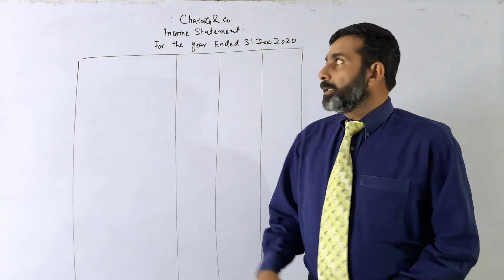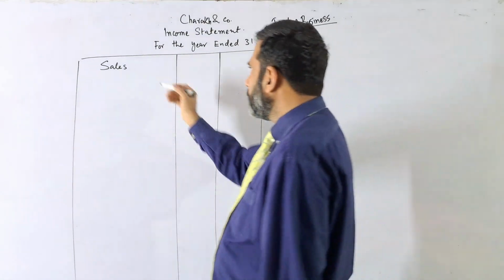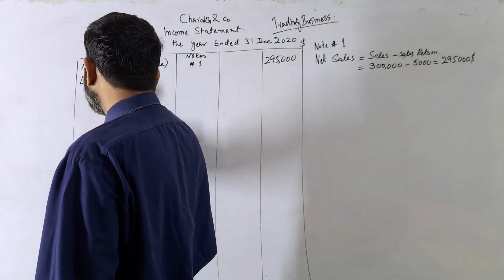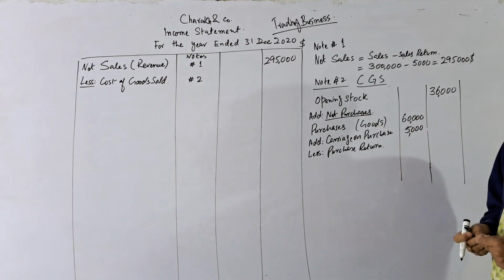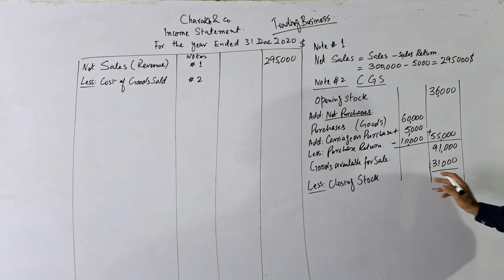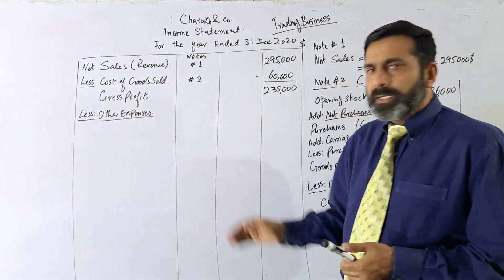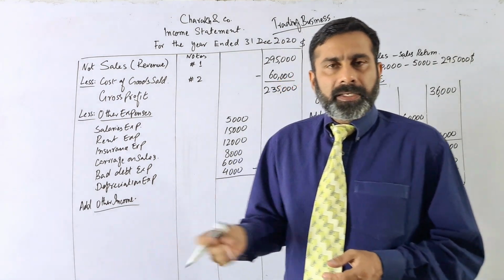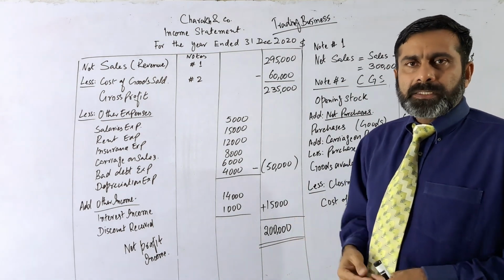Income Statement for Trading Busiess Part-1 Accounting knowledge hub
In this video, we will be discussing the Income Statement for a Trading Business. The Income Statement, also known as the Profit and Loss Statement, is a financial statement that reports a company's revenues and expenses over a specific period of time, typically a month, quarter, or year.

For a trading business, the Income Statement is particularly important as it helps to determine the overall profitability of the company's trading activities. In this video, we will go through the different components of the Income Statement, including revenues, cost of goods sold, gross profit, operating expenses, and net income.

We will explain each component in detail, providing examples of what they might include for a trading business. We will also discuss the importance of analyzing the Income Statement to identify areas where the business is performing well and where improvements can be made.

By the end of this video, you should have a good understanding of the Income Statement for a trading business, including how it is constructed, what it shows, and how it can be used to make informed decisions about the business.